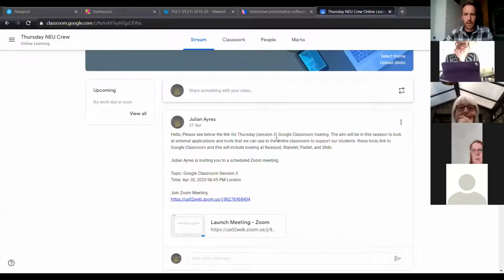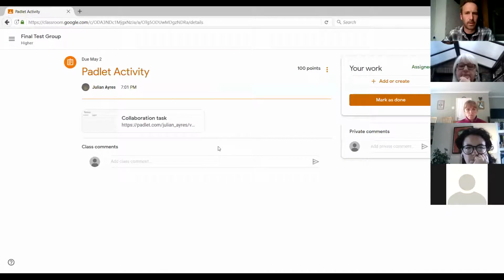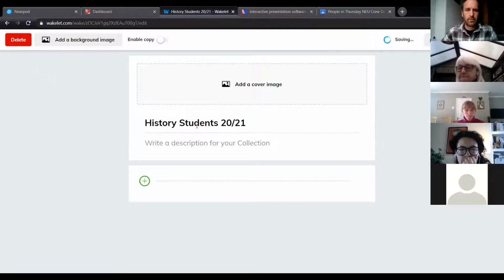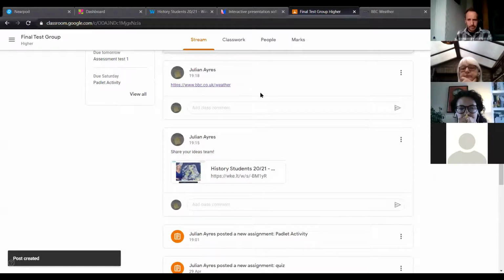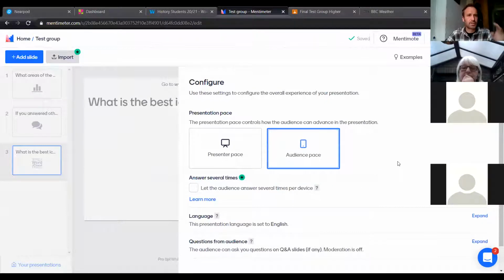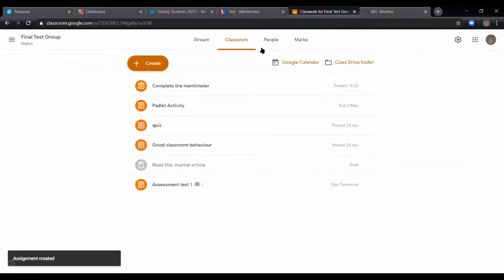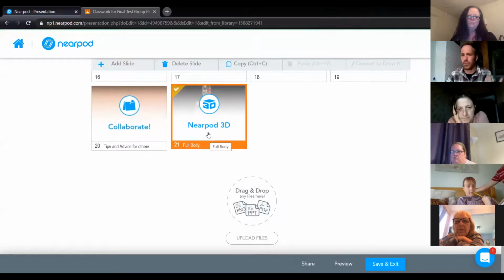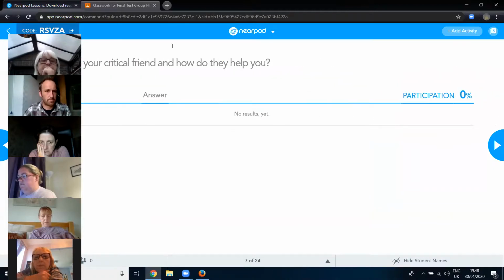3 - Google Classroom - More Tools - 30 April 2020